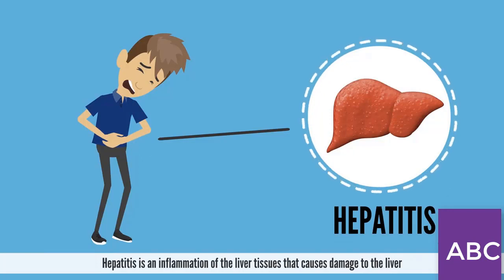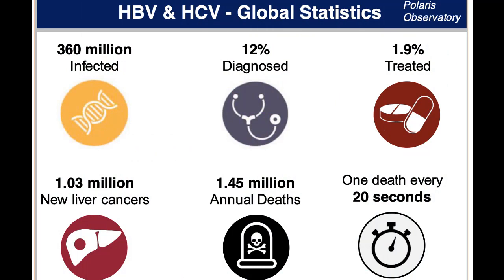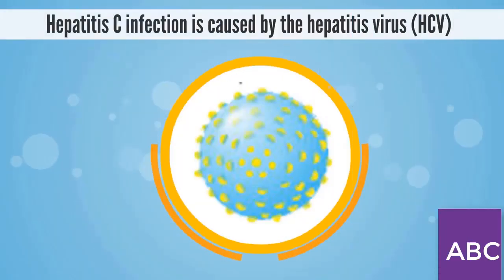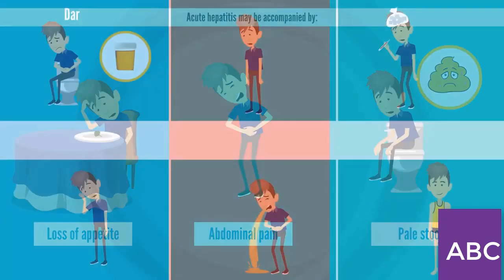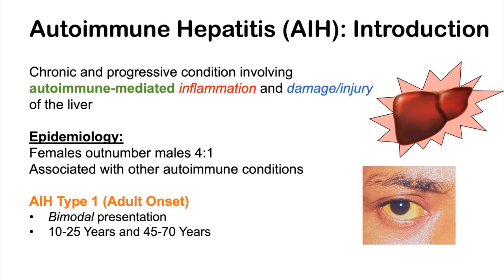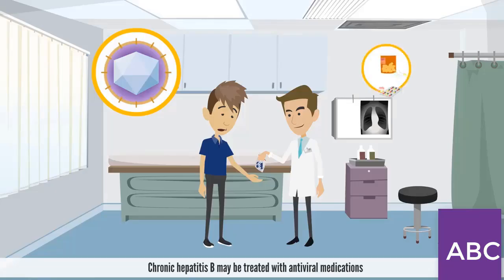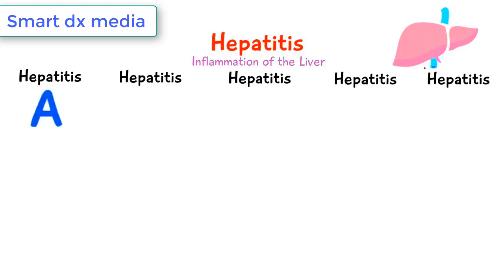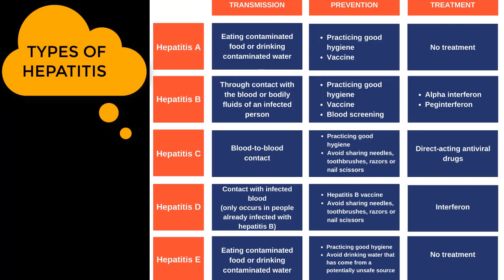Hepatitis Virus and why you care!!!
Hepatitis is a silent killer globally.
"Kills one person in every 20 second worldwide"